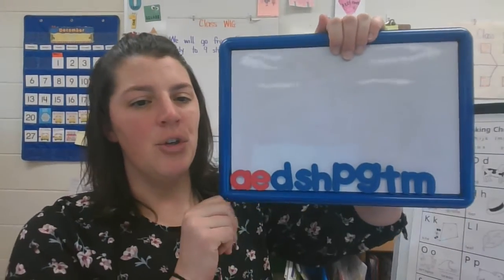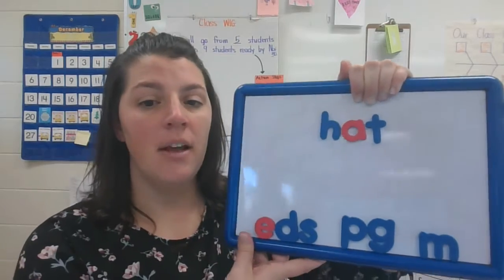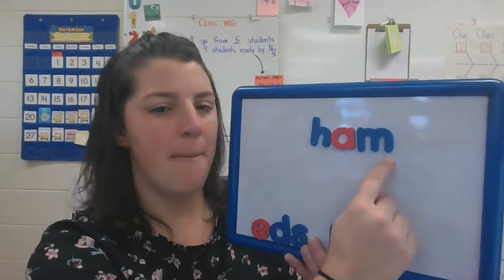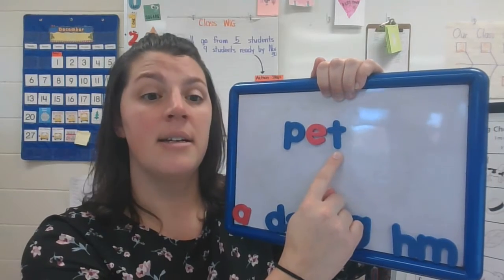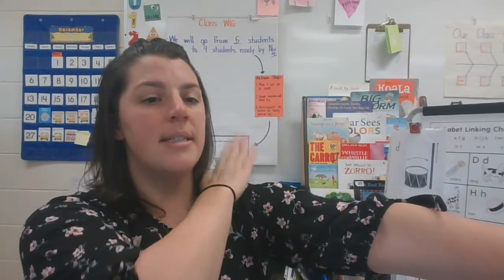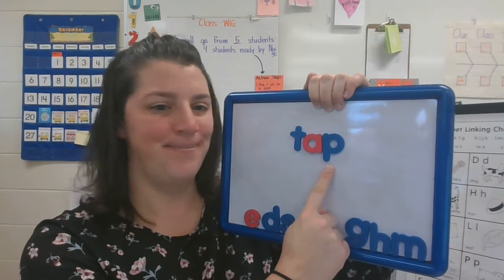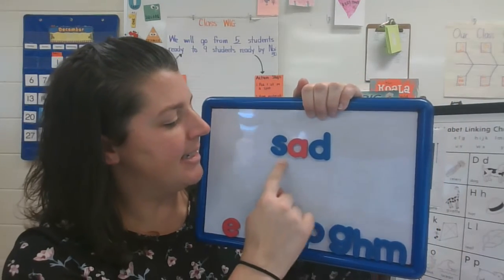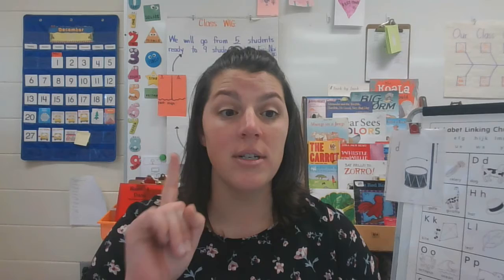Word Study lesson: Change the ending sound (day 2 part 2)